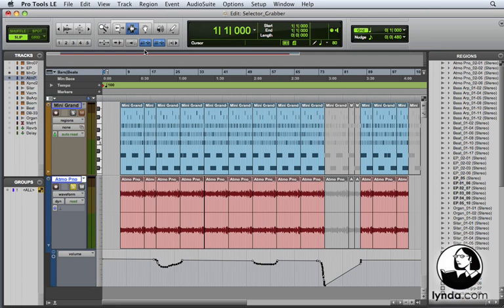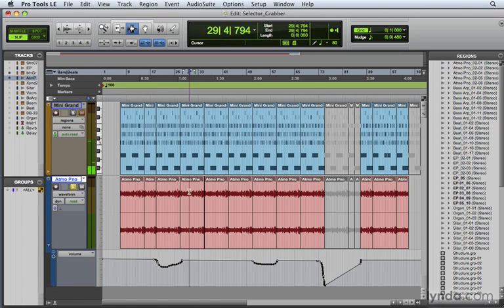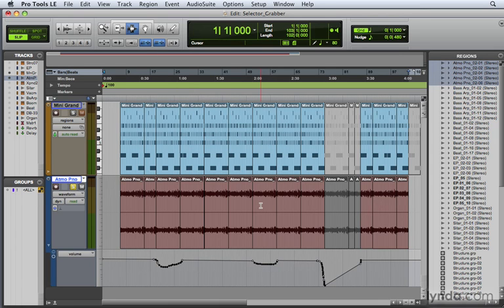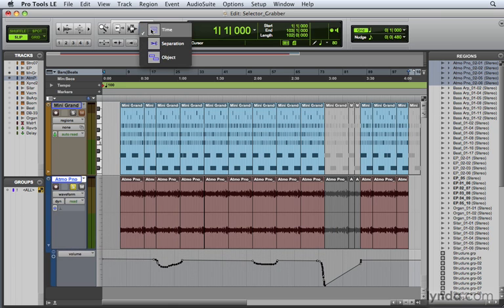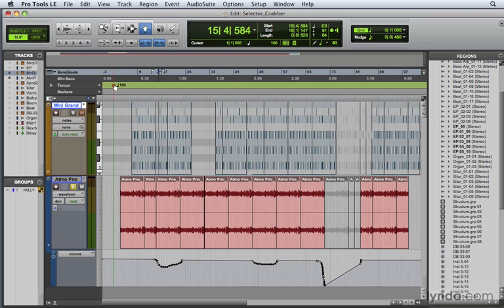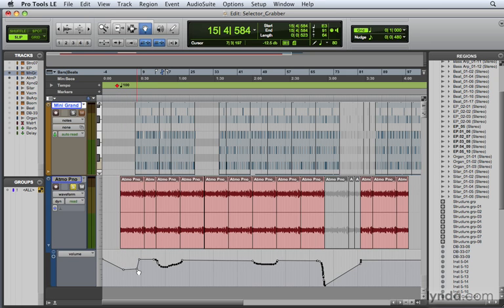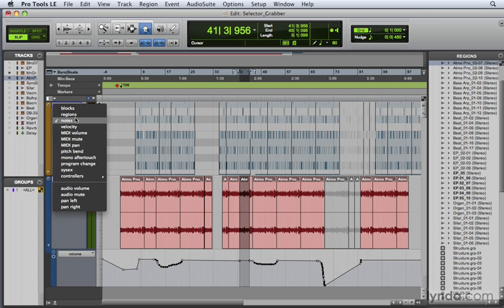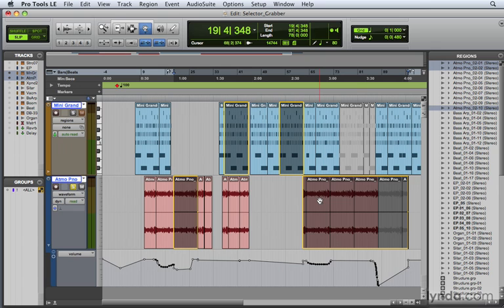05 02 Using the Selector and Grabber tools